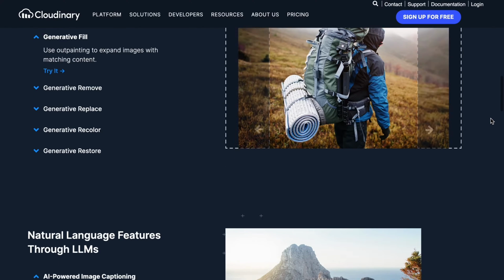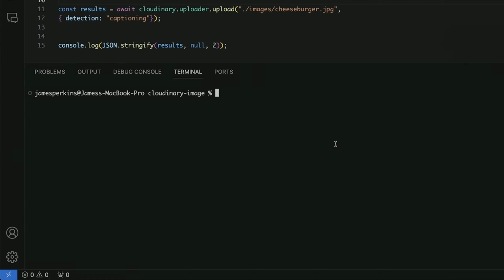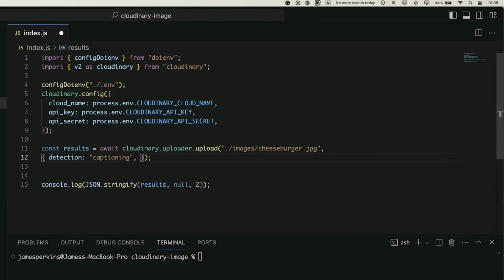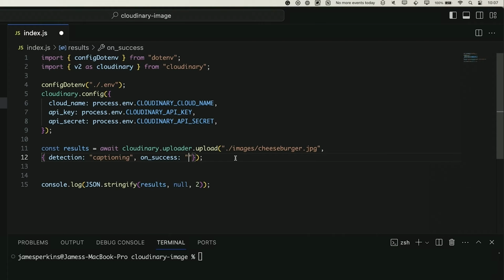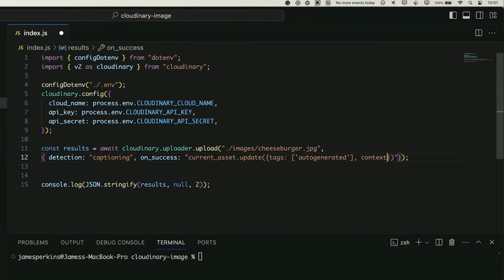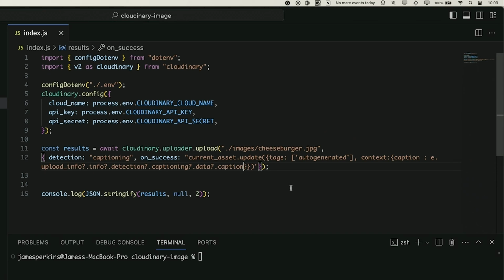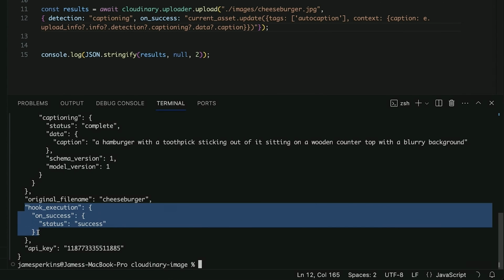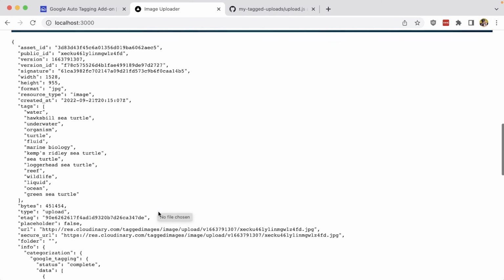Update a Cloudinary Image on Upload in Node.js - Dev Hints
Update metadata like captions on an image or video on upload using the on_success handler.

We'll walk through how to update the caption of an image after uploading with captions that are automatically generated with AI on upload.

Instructor: James Perkins (@james-perkins)